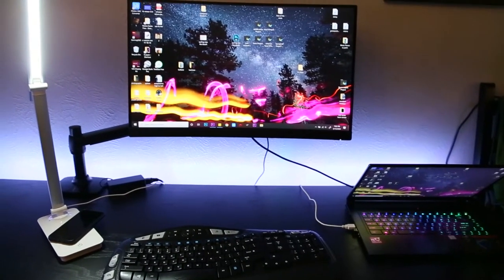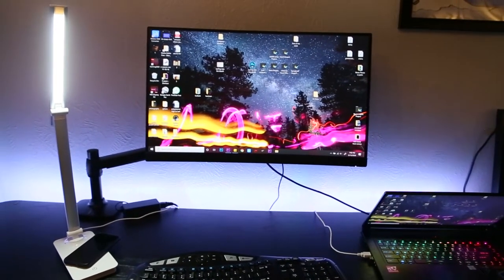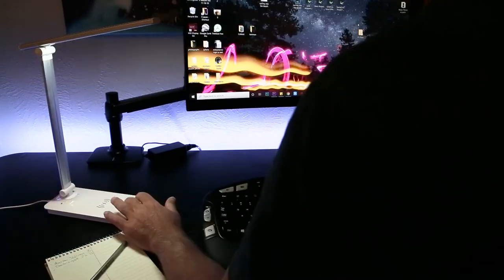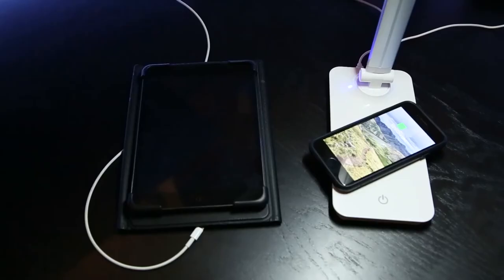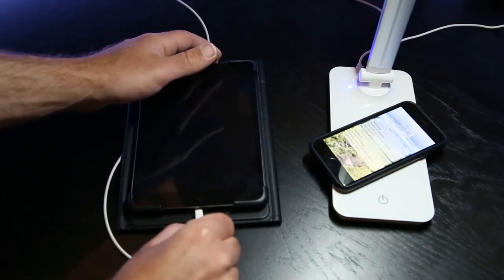Sharper Image Touch Lamp and Wireless Charger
Light up your room or workspace with this touch lamp wireless charger.  What’s not to love with its three different light modes, wireless charging capability and extra USB port so you can charge two devices at once.  Just plug it in to any power USB port or adapter and adjust it to your lighting needs.